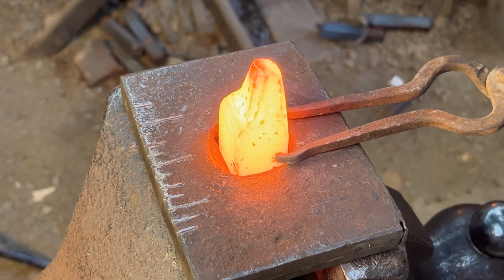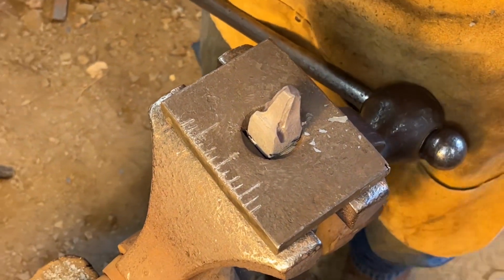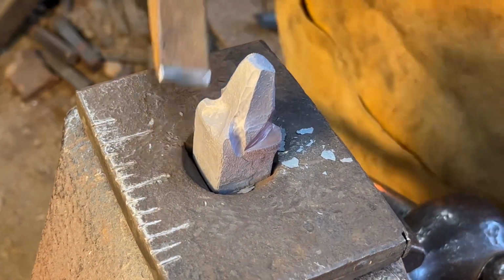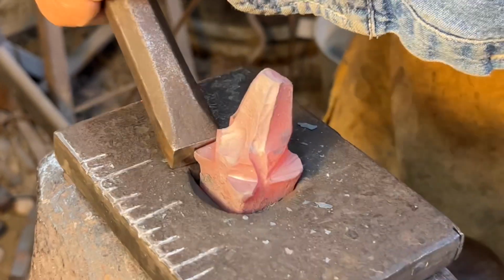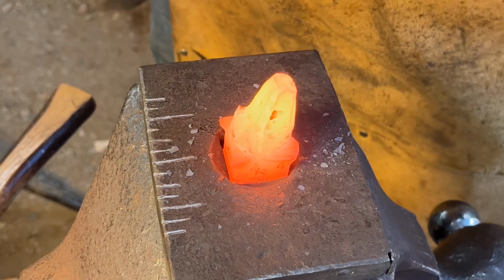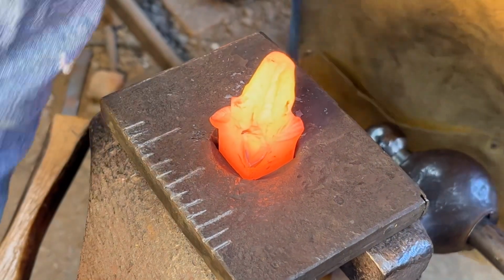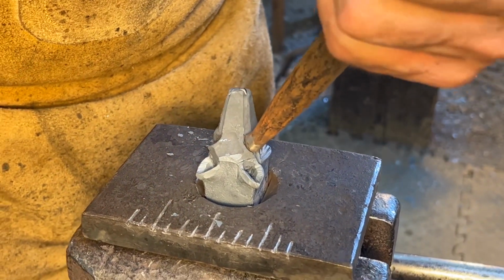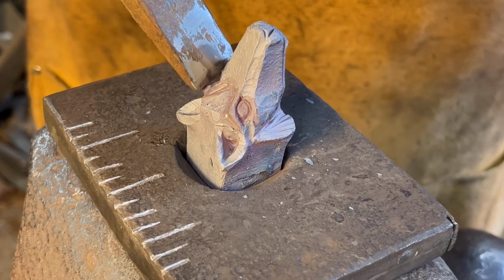Forging a head-Wolf